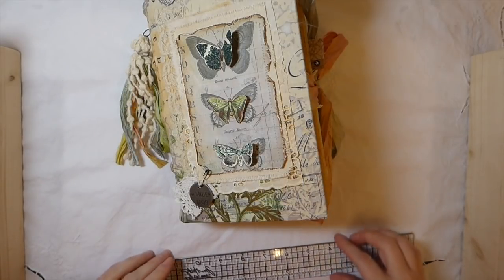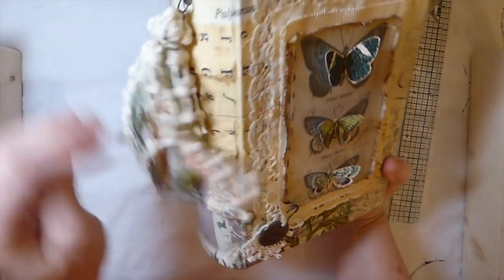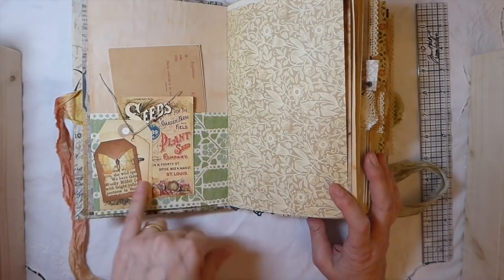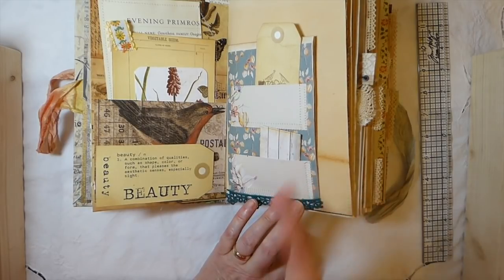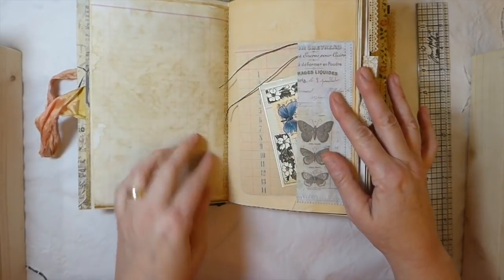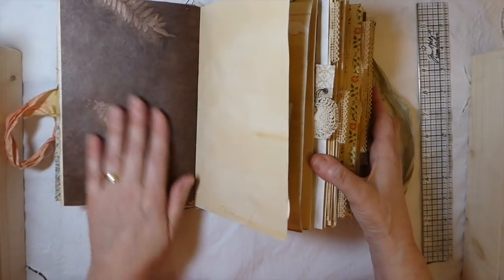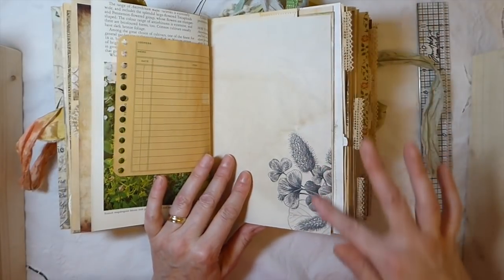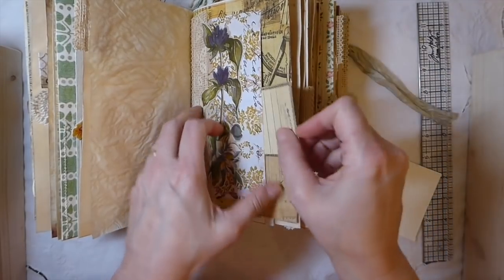Wander...a journey through Nature#junkjournal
Today we are tackling the ever increasing scrap pile of old book pages, off cuts and scraps. I am always looking for new ways to use up my scrap pile so I hope you will enjoy this video.

Crafty Hugs,
Gina @ TheFireFlyStudio67